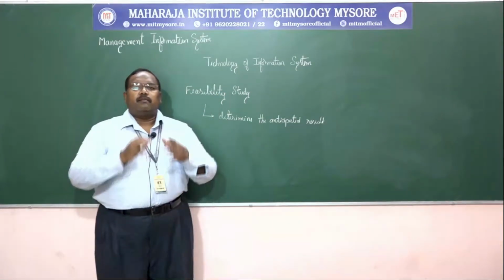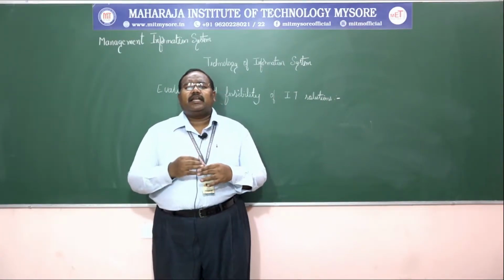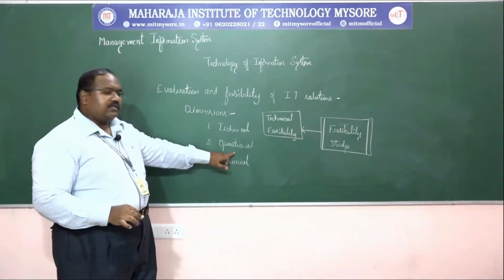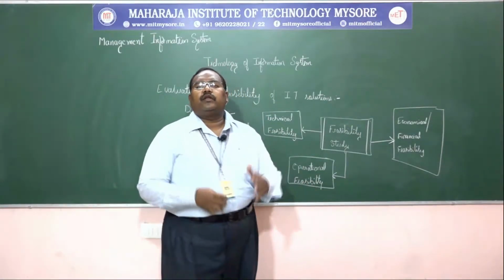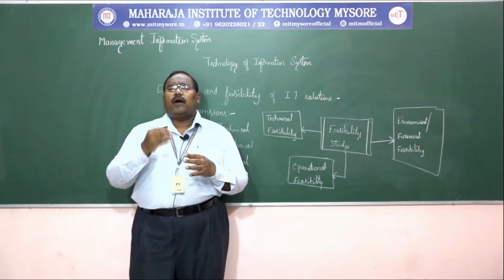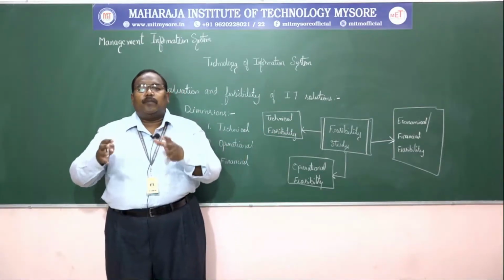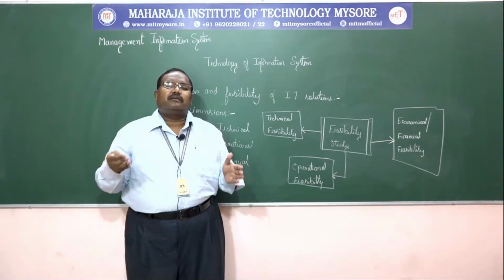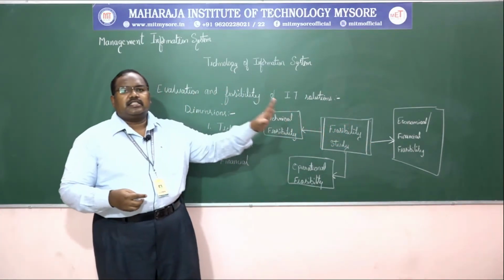18MCA354 MIS 3 5